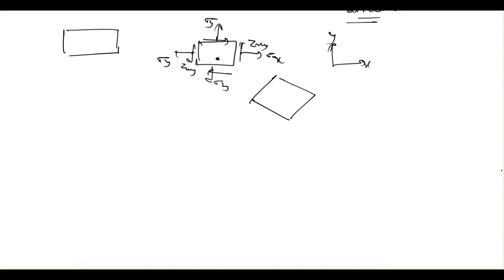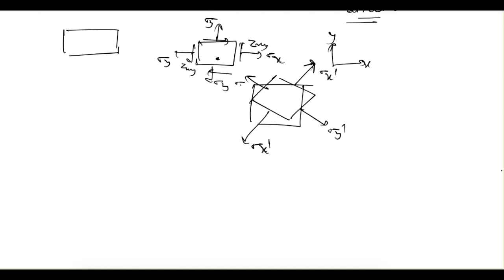General State of Stress | Strength of Materials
This video covers explanation for some basic concepts related to general stress in a body, stress elements etc.

Hello everyone, hope you liked the video. This is an educational platform set up IIT Bombay Graduates with an aim to prepare you for competitive exams like GATE, ESE, etc., and to widen your knowledge in Civil Engineering. You can find our entire playlist of videos in this